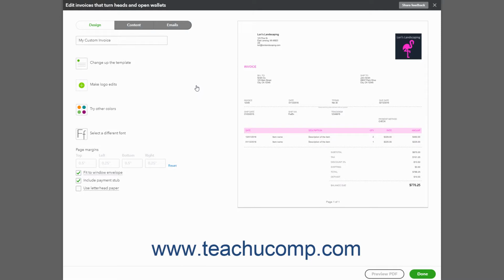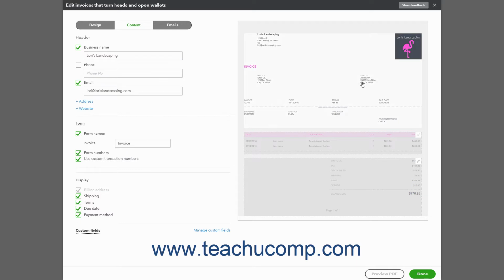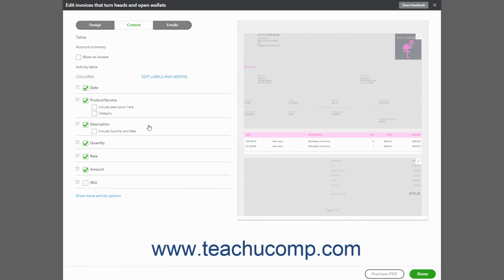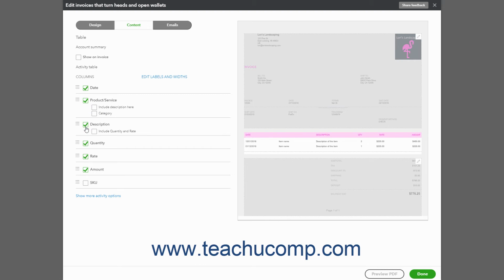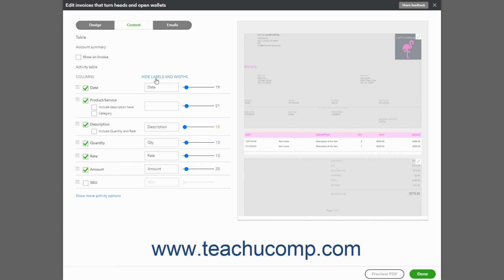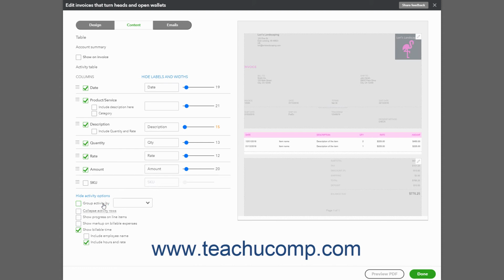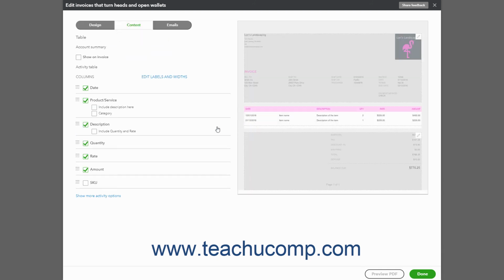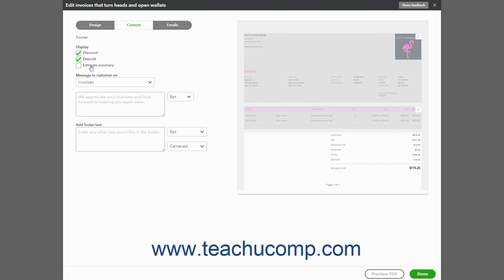QuickBooks Online Tutorial Custom Form Content Settings Intuit Training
Learn about Custom Form Content Settings in Intuit QuickBooks Online with the complete ad-free training course